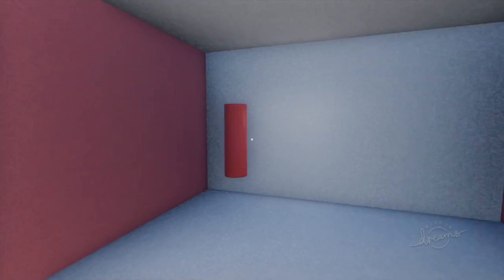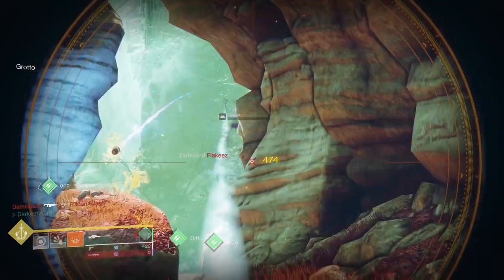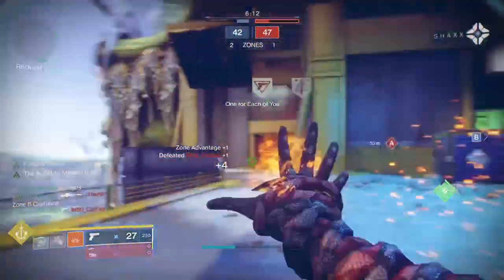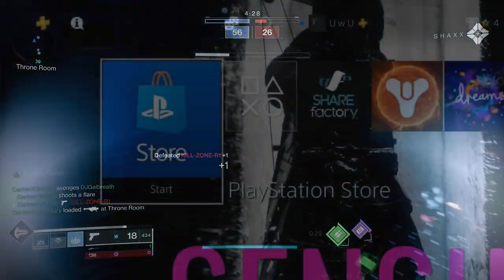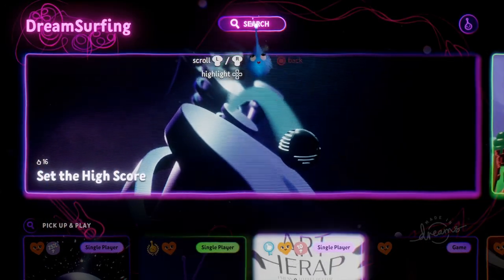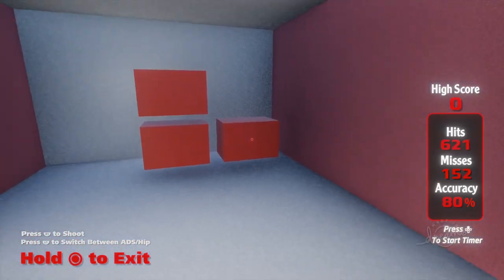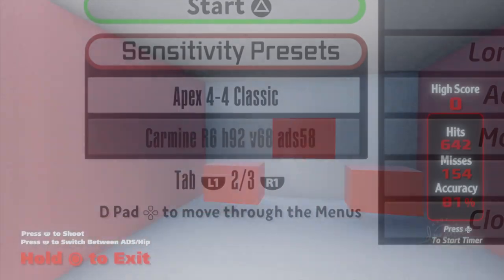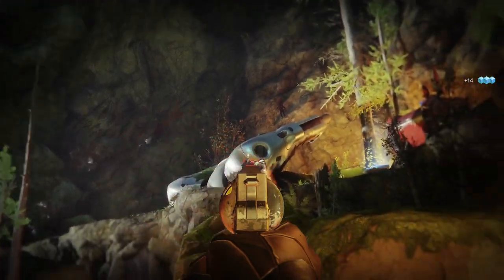AIM TRAINER For Destiny 2 PvP (Kovaak’s for Console)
Hope this helps, if you have any questions drop a comment and sub scrub :D

Message us if you wanna play :D

Psn: Kokoimperial1026
Psn: WorldFaii (ME)
Psn: HollowedPrince
Psn: Shane222226

Discord (I’m active on here)